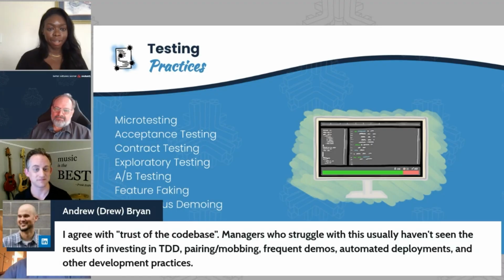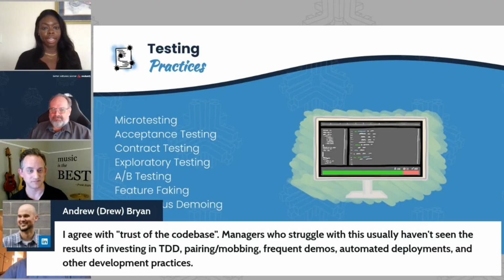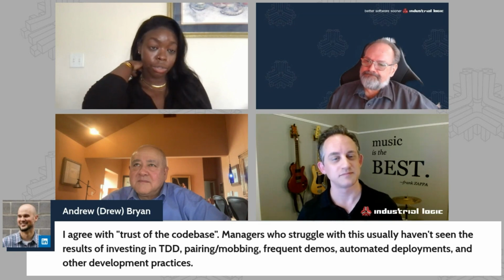Introducing TDD to Clients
From advanced product management practices to cutting-edge development techniques, we will explain how Industrial Logic partners with clients to engineer world-class software products.

Jai (Jariatu Mansaray) hosted the event, while Jon Fazzaro, Wyatt Sutherland, and Mike Rieser were the speakers. This team of coaches possesses years of knowledge of software development and related practices.

In this live event session, we asked Industrial Logic’s group about their preferred practices for clients and the reasons behind them. You’ll also learn directly from our developers how we code and collaborate to deliver better software sooner.

If you have questions, want to learn more about Industrial Logic and its coaches, or to book a private session with your company, please visit IndustrialLogic.com.